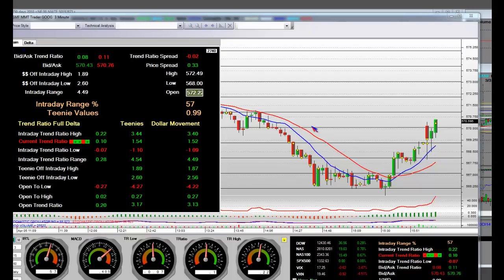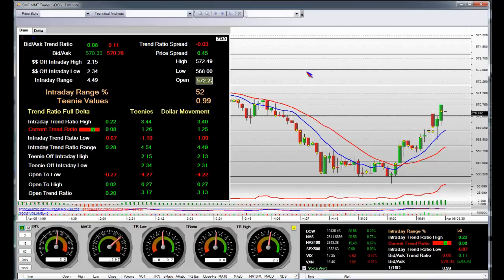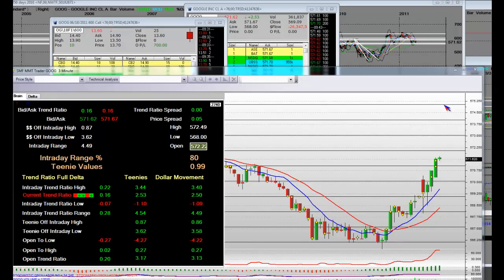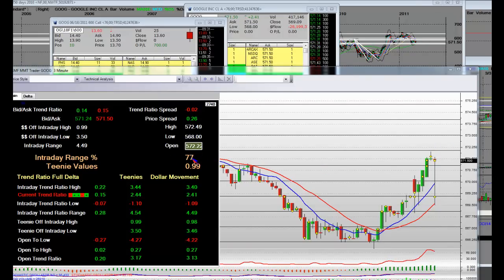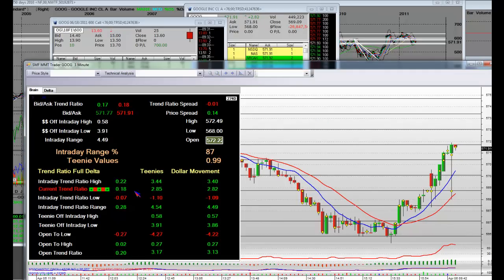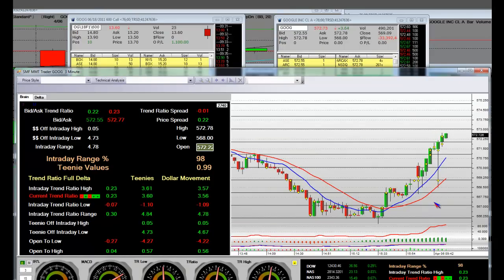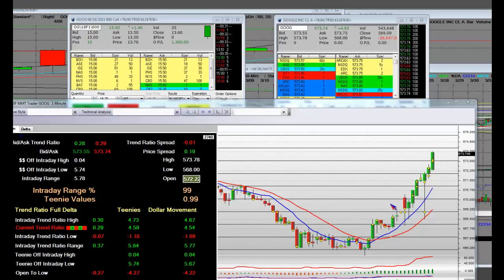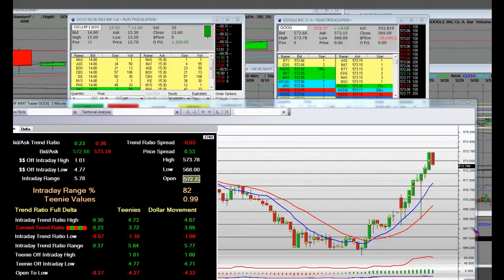Live Stock Trading Video GOOG Opening Bell Options Trading Price Action